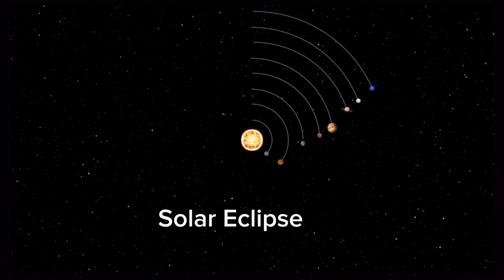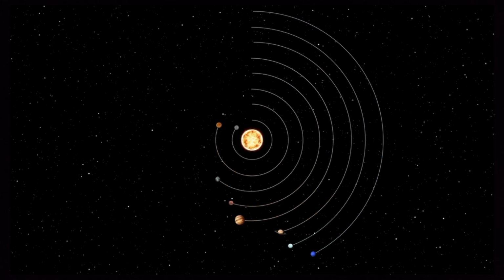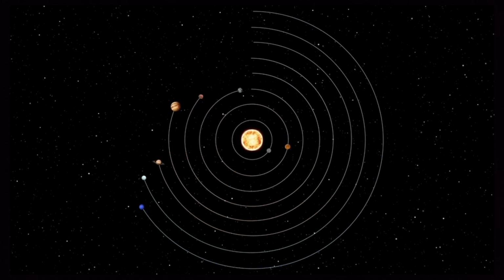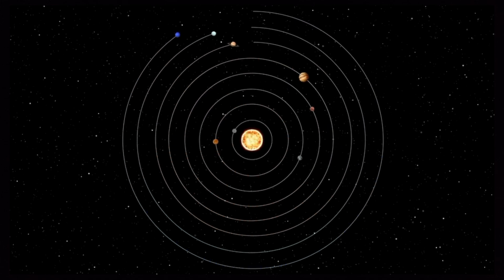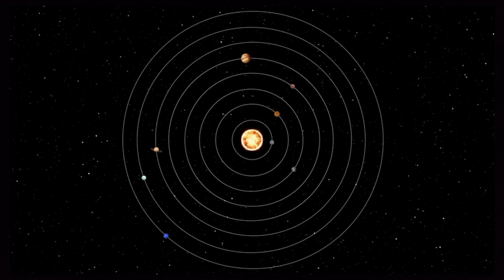Solar Eclipse Secrets Unveiled in 5 Minutes solar eclipse.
In this video,we will see how a solar eclipse occurs?what are the types of solar eclipse and what are its effects?
solar eclipse
solar system
Solar Eclipse Secrets Unveiled in 5 Minutes

How a solar eclipse occurs?

types of solar eclipse
total solar eclipse
partial solar eclipse
space knowledge
universe knowledge
best universe knowledge